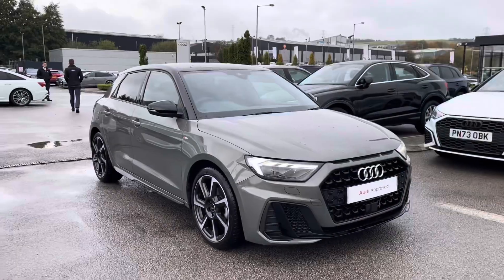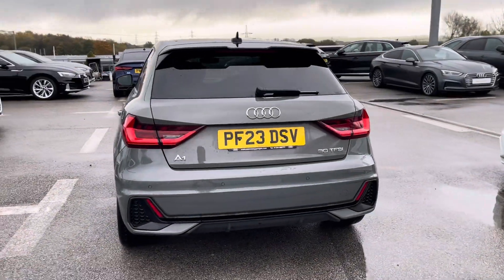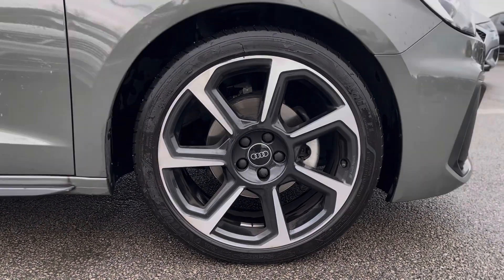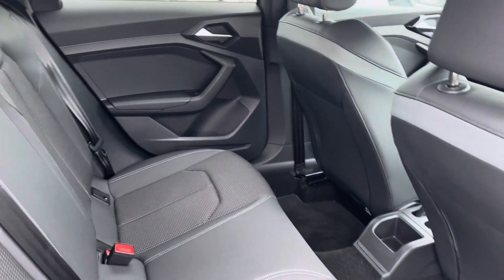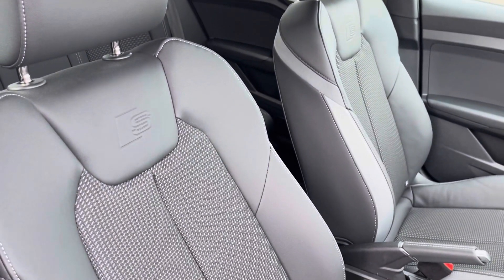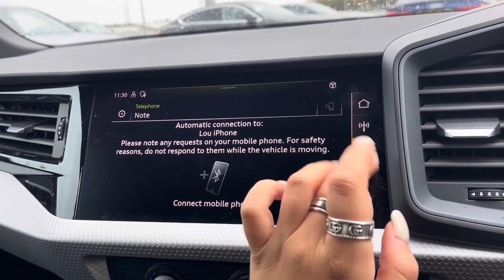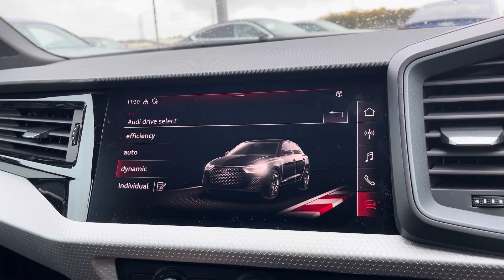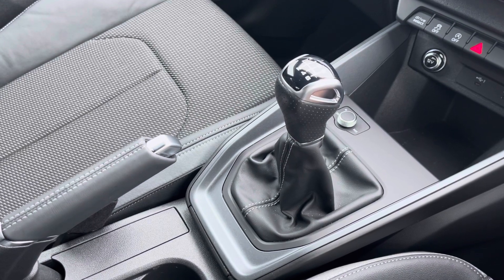Approved Used Audi A1 Sportback Black Edition 30 TFSI 110 PS 6-speed | Blackburn Audi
Check out this approved used Audi A1 Sportback Black Edition 30 TFSI 110 PS 6-speed, currently for sale at Blackburn Audi.

Audi A1 Sportback Black Edition 30 TFSI 110 PS 6-speed
Petrol
Manual
Chronos Grey metallic paint

Some of the main features include:
Cruise control
Virtual cockpit
LED headlights